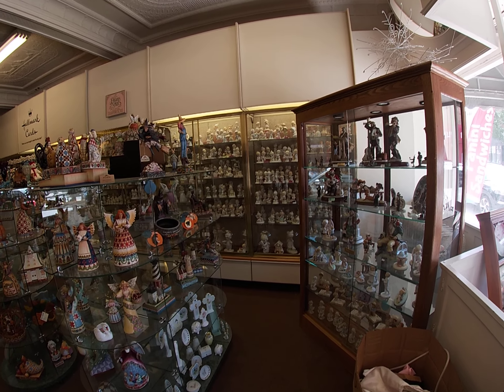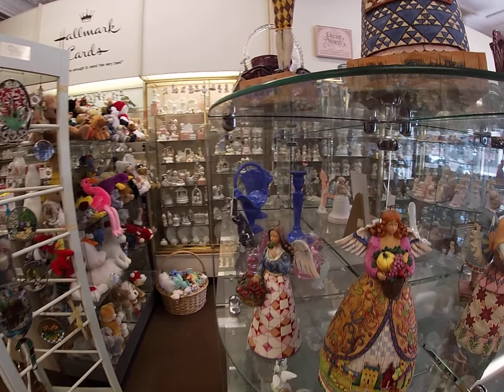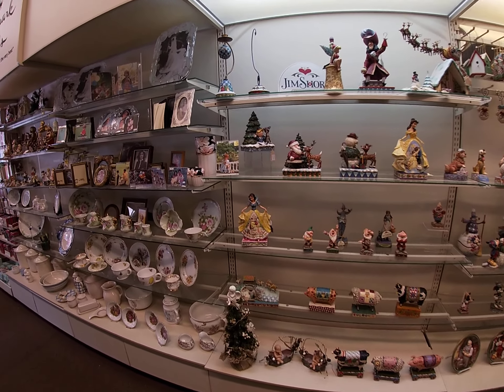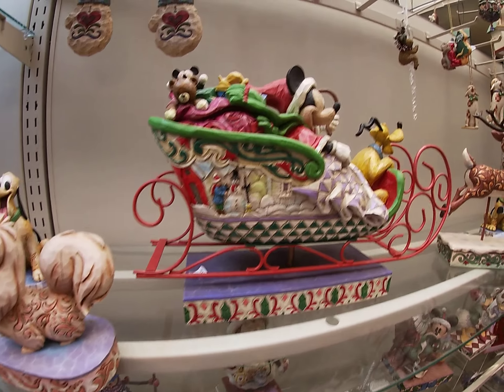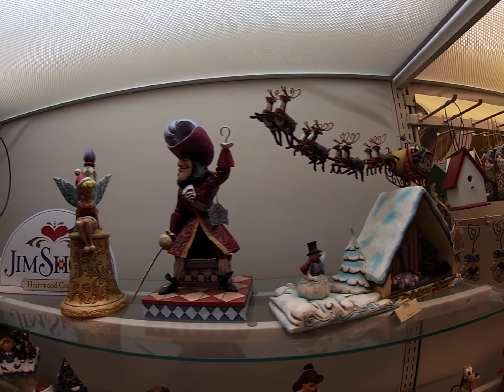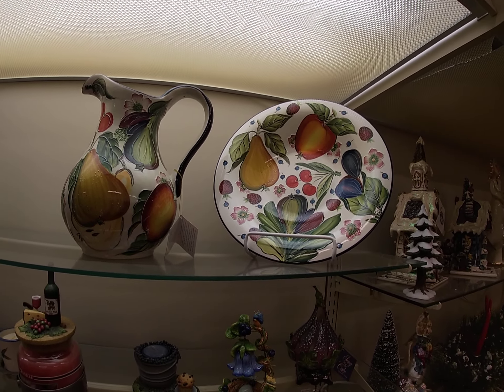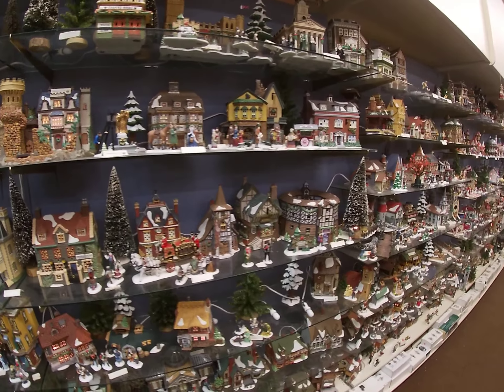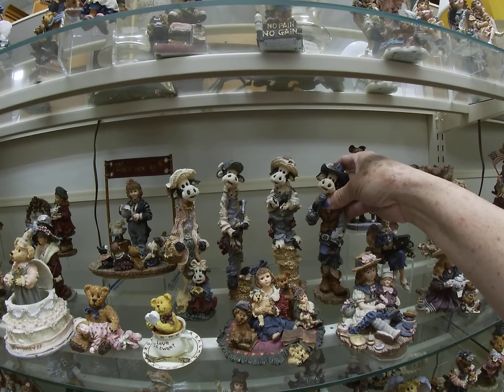A hidden jewel Shawano Downtown Jim Shore Collection perfect gift 🎁 @jessicasinna